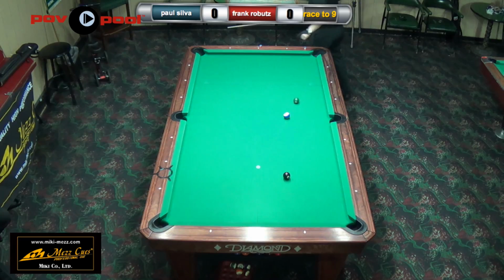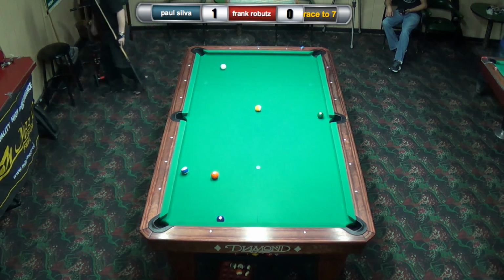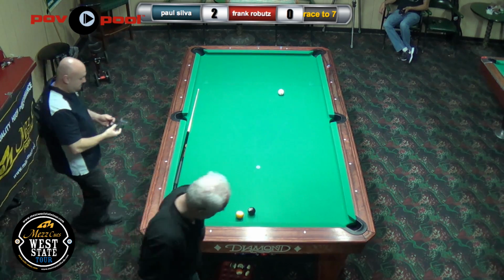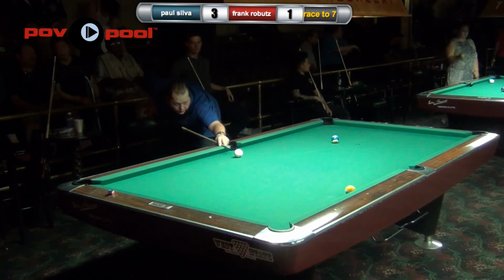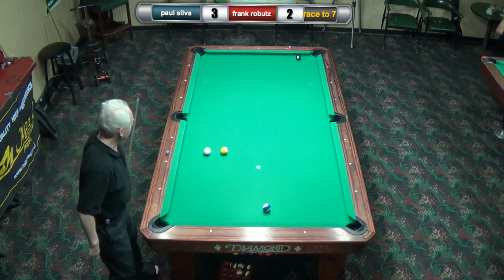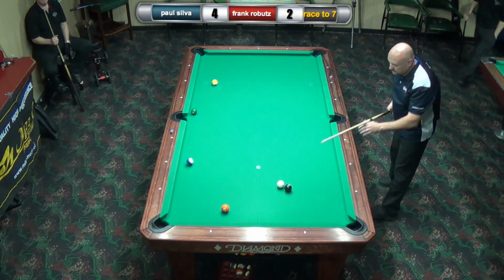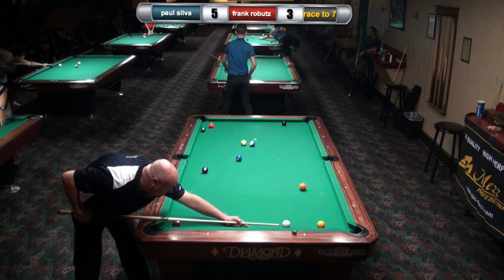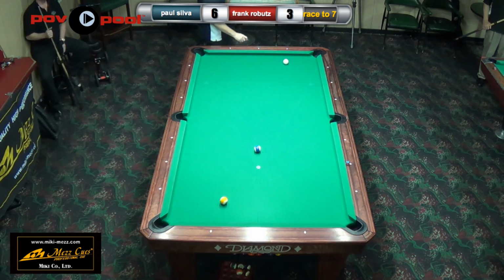2015 MZWST - TOP GUN - Paul Silva vs Frank Robutz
Commentators: Daniel Busch and Robbie Lyng

2015 Mezz West State Tour - TOP GUN EVENT! Recorded on March 7th/8th. 2015 from Hard Times Billiards in Bellflower, CA.

Pool & Billiards action from around the U.S. - International players, tournaments, interviews and industry announcements!

Point Of View Pool - Dedicated to uniting the billiards world from all points of view. For a complete schedule of "LIVE STREAMED EVENTS" and "TOURNAMENT SCHEDULES" go to POV Pool's